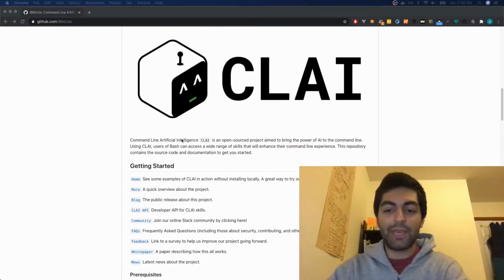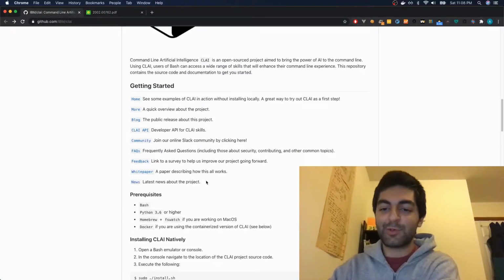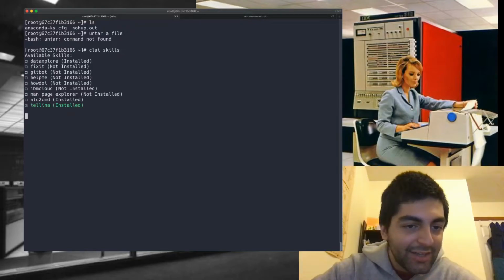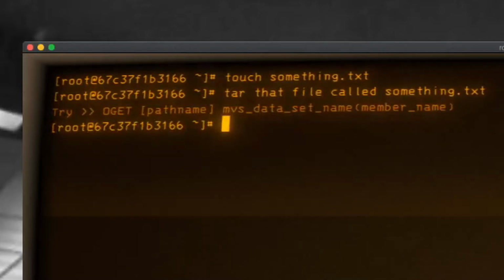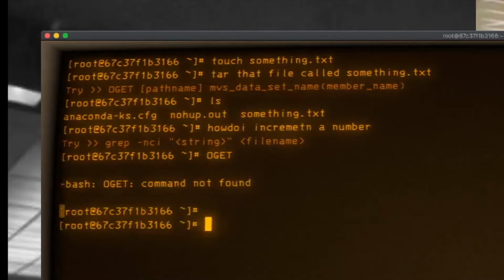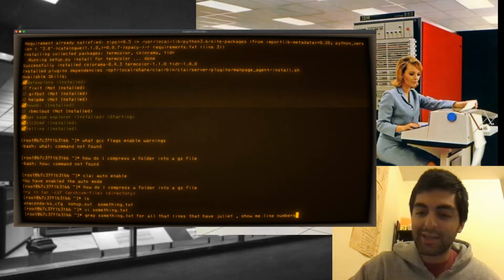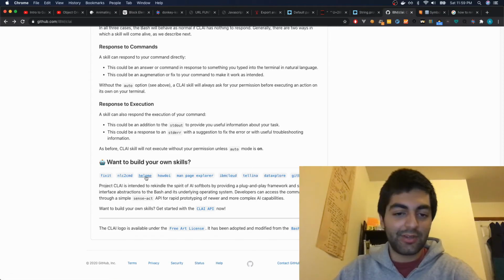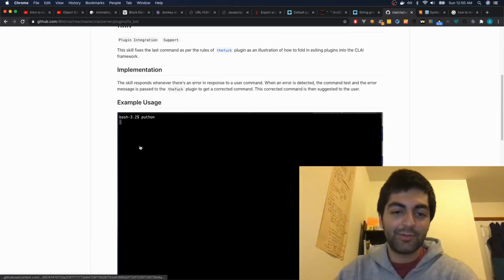Checking out IBM's command line AI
My first impressions IBM CLAI, a command line tool for extra productivity using machine learning.
It shows promise but I'm certainly not impressed.